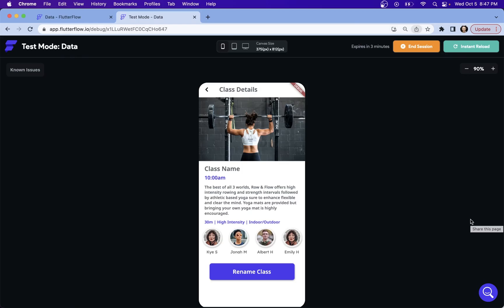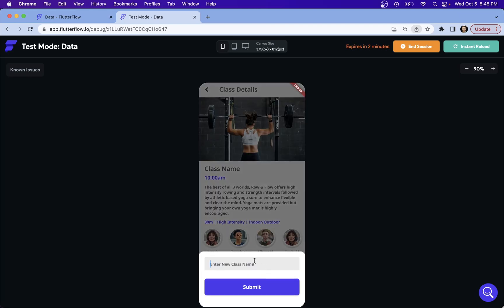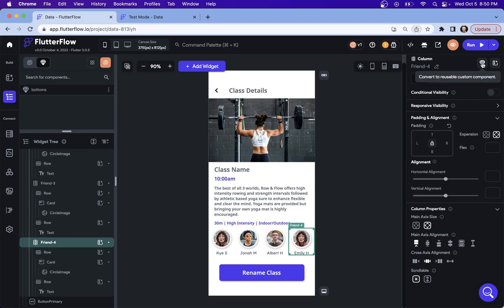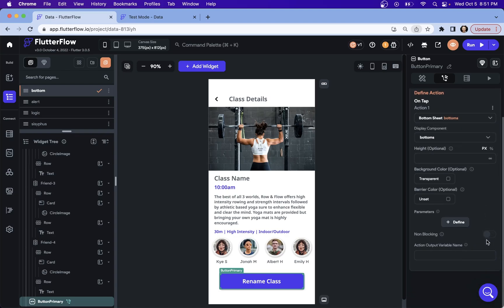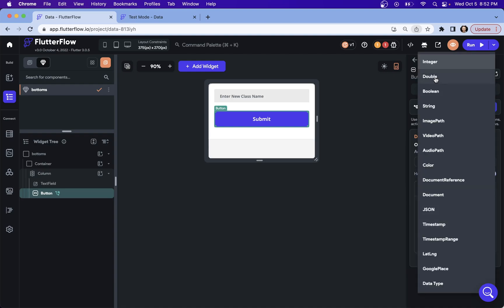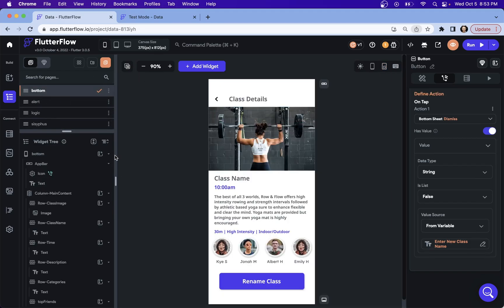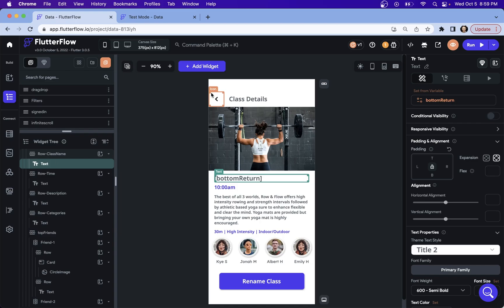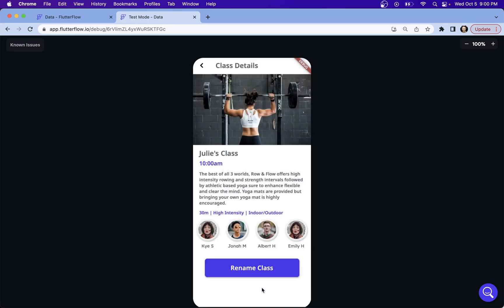How to Return a Value from a Bottom Sheet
This tutorial will cover how to return a value from a bottom sheet. The value will be sent to the current page the bottom sheet occupies. Although this is possible with local state variables, this is a faster and easier way to execute this process & is often used on forms and updating fields instantly.